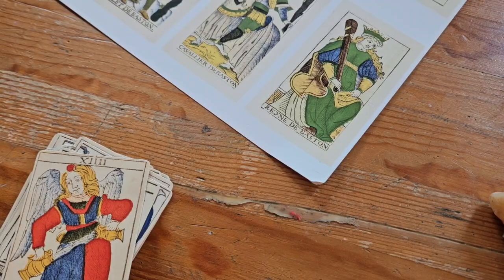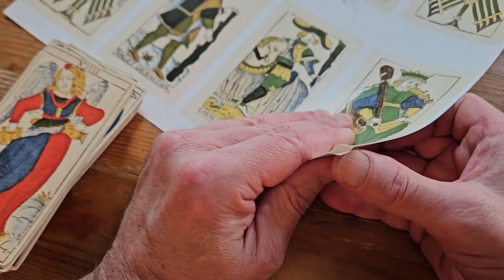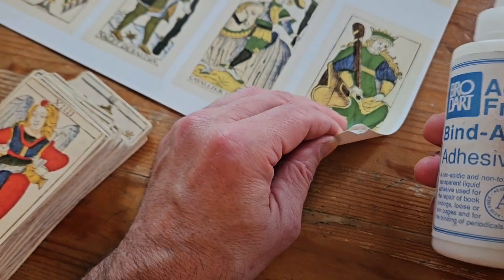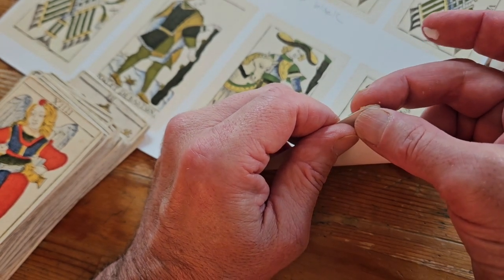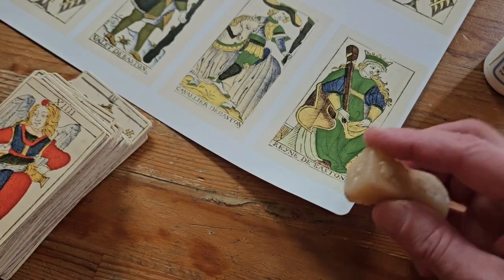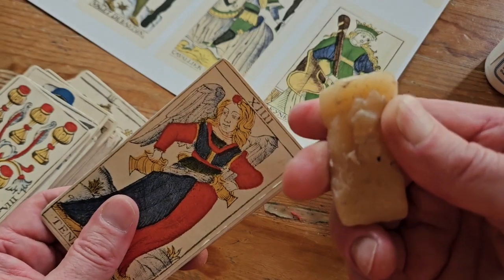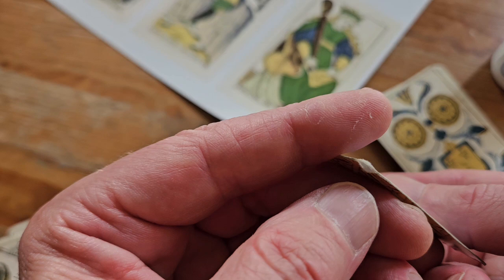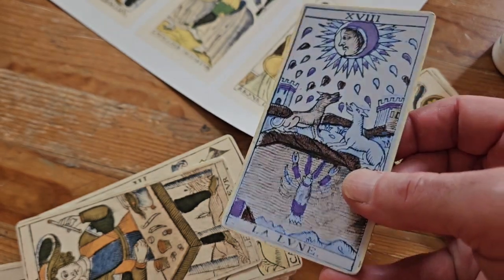Fix split game card corners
These card maintenance tips apply to local print shop cards, hand-cut, no varnish finish.

For home-printing, you'll want ink jet, not laser. Ink costs are expensive & everything is WiFi connected, software patches etc.
Consider the following:

Canon P700, P900, Pro-200, Pro-300, and Pro-1000

Canon iP8720, 3600

Canon PIXMA:
TS9120
 9521C
TS702a
TR4725

Canon G620 (MegaTank series), or Epson EcoTank ET-2800

Epson XP-15000